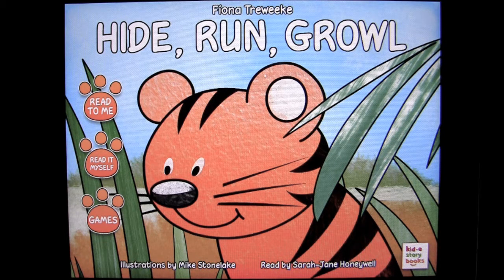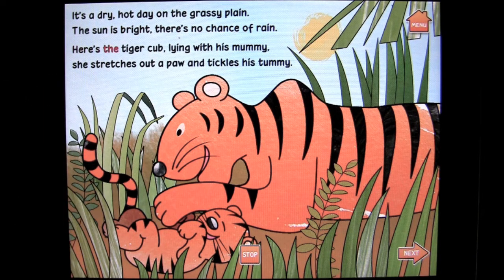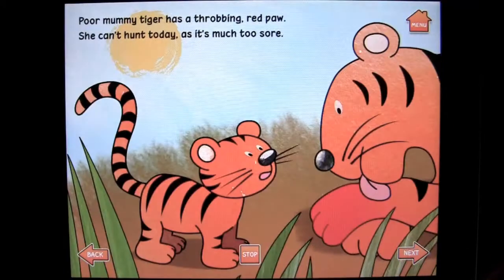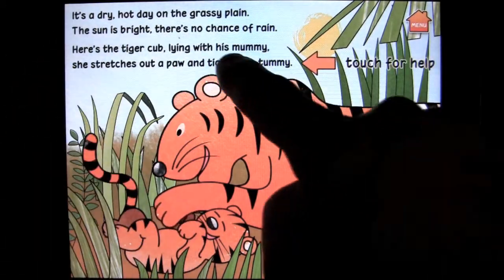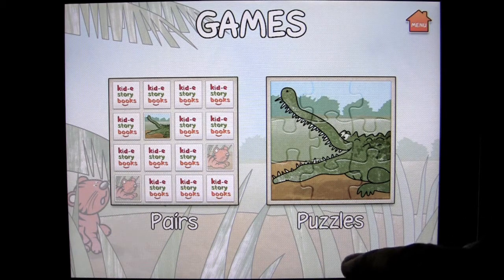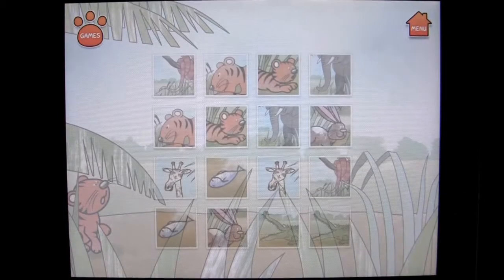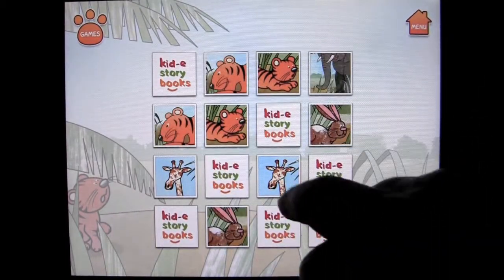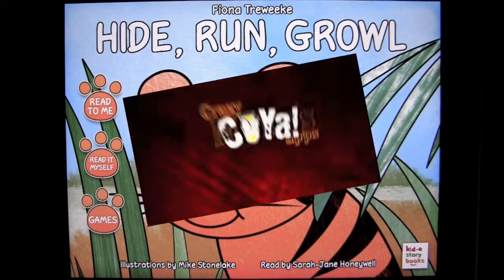Hide Run Growl iPad App Demo CrazyMikesapps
Cost: $1.99 Category: Books Developer: Kid-estorybooks Size: 47 MB Rating: 4 out of 5 CrazyMikesapps Heads Store: iTunes App Store, iPad App Review, by CrazyMike,

For more awesome iPhone, iPad, Android, and Mac video app reviews and demos check out our YouTube channels:

Hide Run Growl iPad App Details
Title: Hide Run Growl
Price: $1.99
Size: 47 MB
Category: Books
Developer: Kid-estorybooks
Store: iTunes App Store

Additional app details from developer:

Hide, Run, Growl, is the first ebook available from Kid-estorybooks, by Fiona Treweeke. Narrated by the well-loved Sarah-Jane Honeywell presenter and actress from CBeebies, the app is designed to educate and promote reading in young children, individual words are highlighted as the story is read and words zoom up when pictures are touched.

Mummy tiger has hurt her paw. The little tiger cub must go hunting alone for the first time. But all the animals the tiger cub sees are much too long, too fierce or too big, all except for one.

Creative animation and audio bring to life this story of friendship and helping one another, this app will suit the learning abilities of children from ages 2-7.

Features:
Read to me -- perfect for toddlers who love to be read to, but can also see the words highlighted as they are read

Read it myself -- great for more established readers who want to read alone, but can still touch a word if they get stuck

Games -- puzzles and pairs with characters from the book will help your child excel in, problem solving, concentration, memory and linguistic skills

Other Features include:
Original story and artwork
Professional narration by well known CBeebies actress/presenter
Custom built for the iPad
Picture/word association, in sync to provide education and experience

What's new

* UI improvements on puzzle game
* Stability improvements